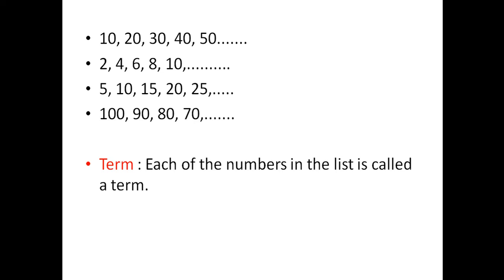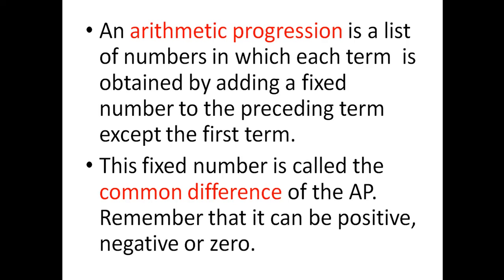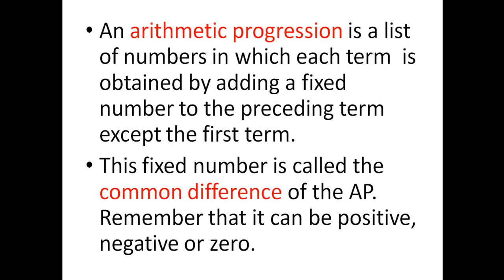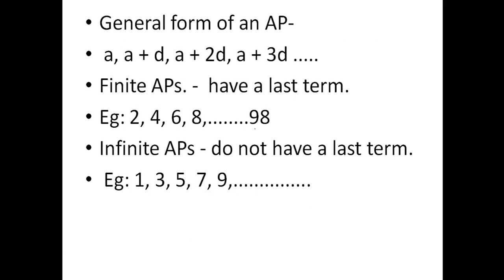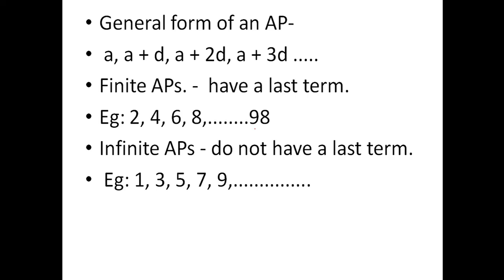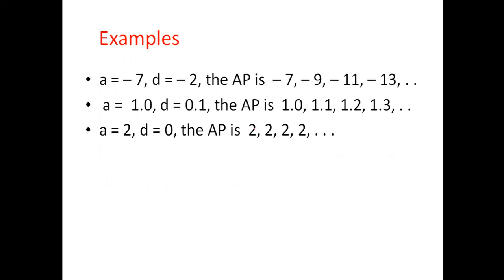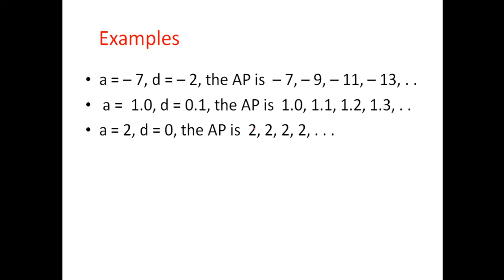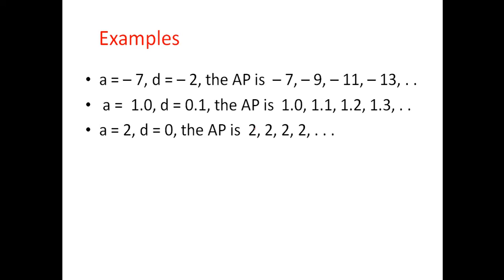10 th Chapter Arithmetic Progression Part 1